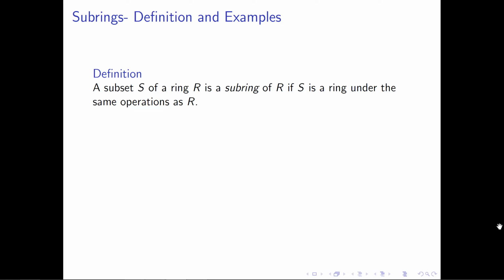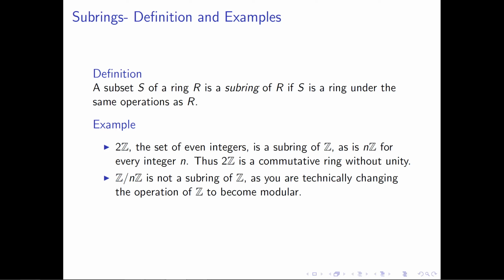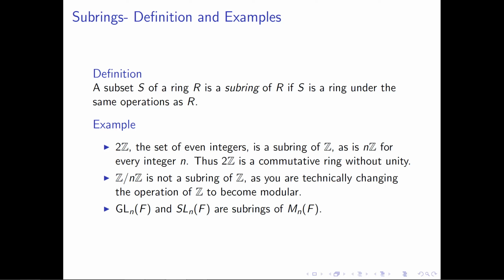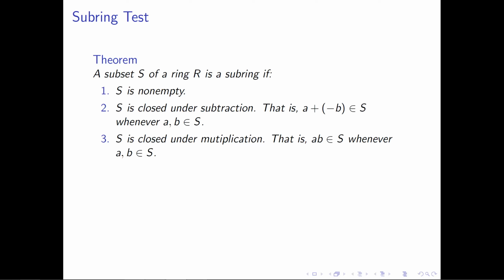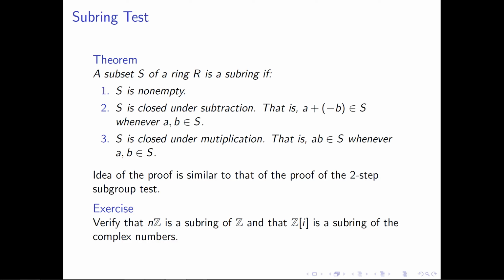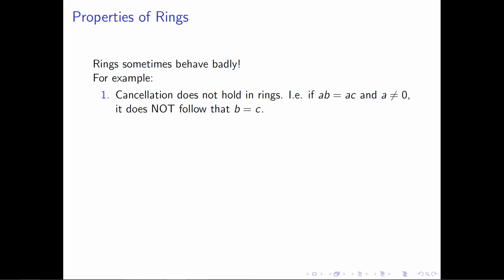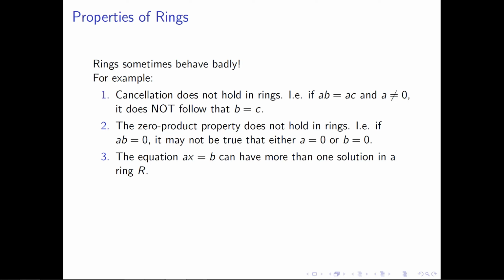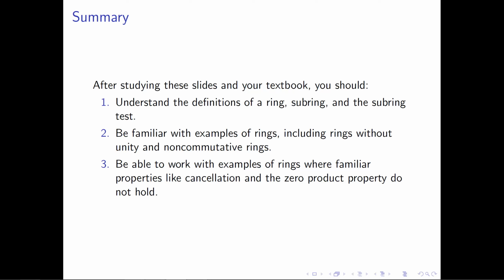IntroToRingsIII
This is the third and final video serving as an introduction to rings.